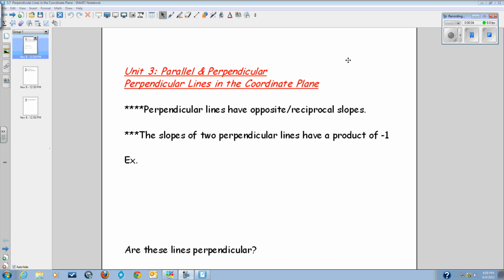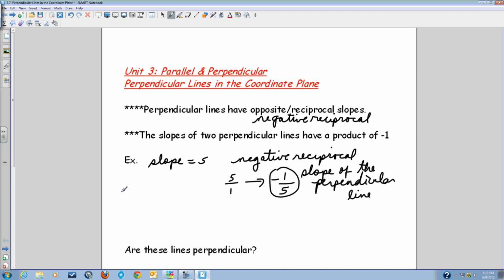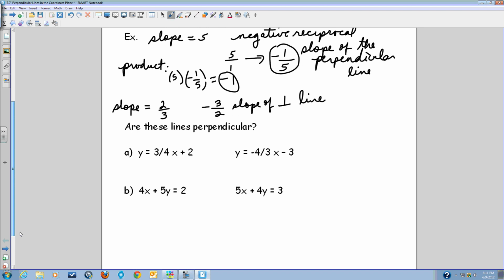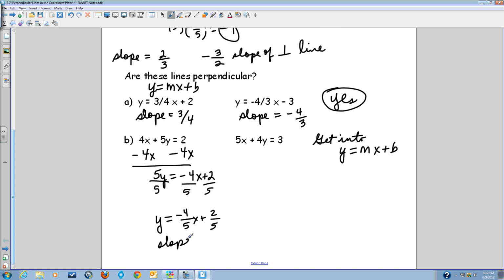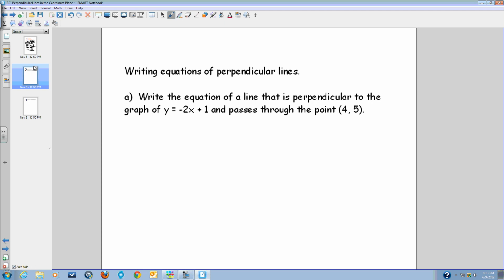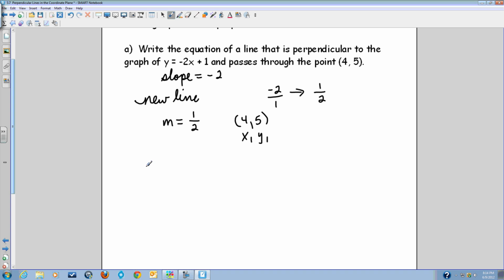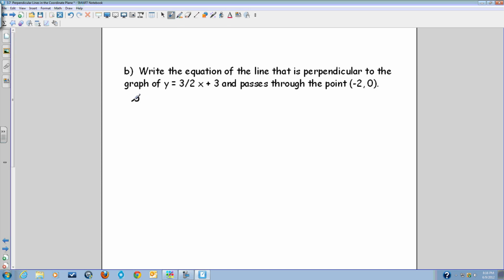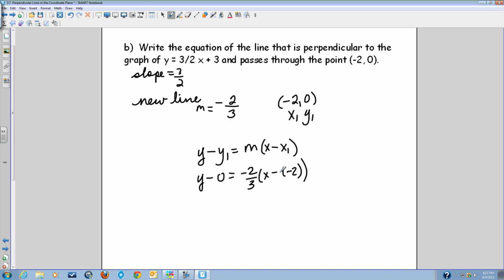#19 Perpendicular Lines in the Coordinate Plane